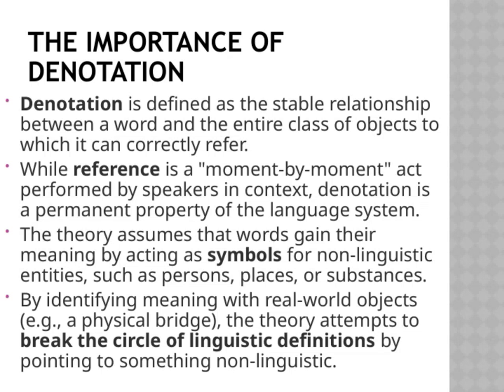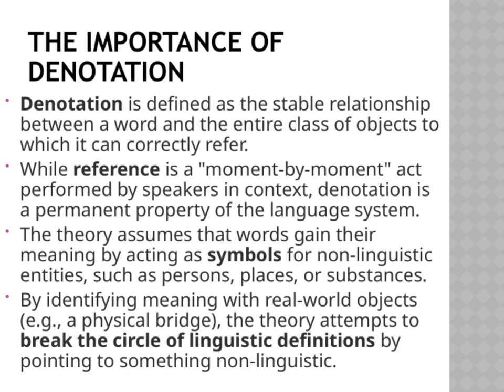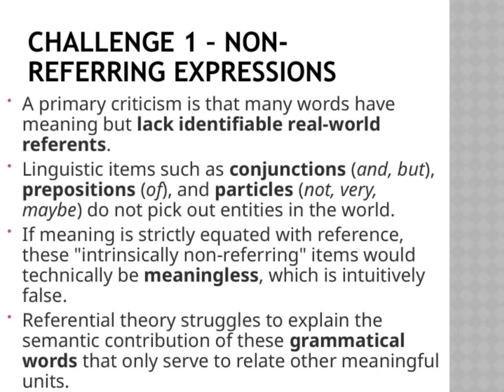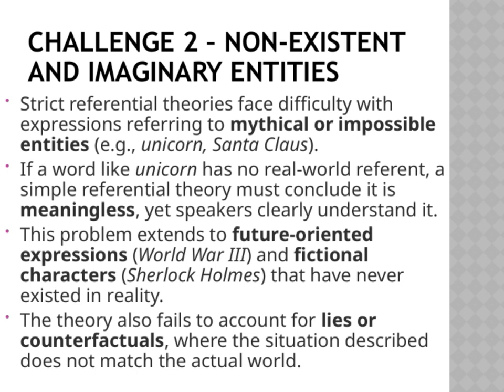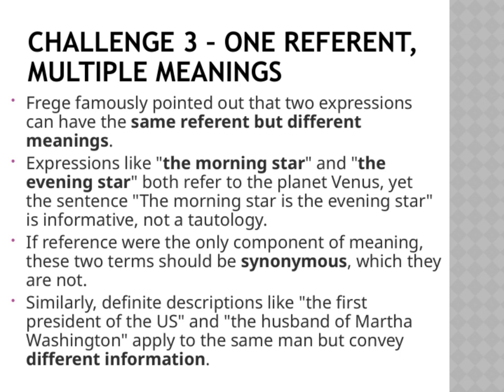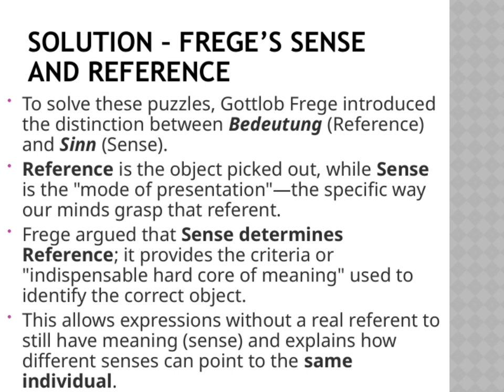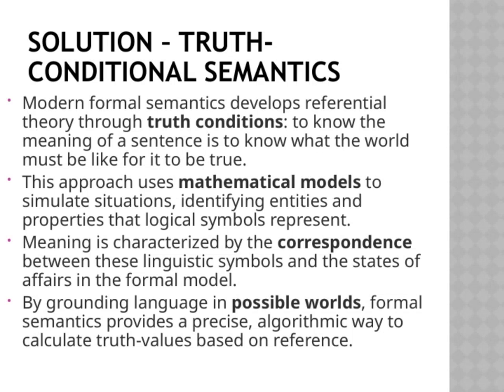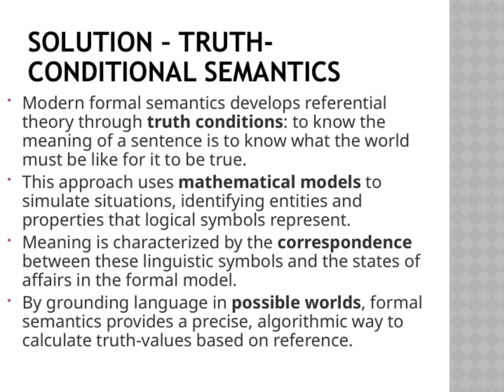Reference as a Theory of Meaning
Do words just point to things in the real world? 🌍👉
In this video, we dive into the Referential Theory of Meaning, one of the most fundamental (and debated) concepts in semantics. At its core, this theory suggests that the meaning of a word is simply the object, person, or abstract idea it "points to" in reality. But as we'll discover, "pointing" isn't always as straightforward as it seems.
What We’ll Explore:
The Basics of Reference: How words function as labels for things in our environment.
Referents vs. Symbols: The relationship between the word "Apple" and the actual crunchy fruit you can eat.
The Problem of "Non-Existent" Referents: If meaning is just reference, how can words like "Unicorn" or "The King of France" have meaning if they don't exist in the real world?
Proper Nouns & Direct Reference: Why names like "Emma" or "London" are the perfect examples for this theory.
Sense and Reference: A look at Gottlob Frege’s famous distinction—why "The Morning Star" and "The Evening Star" refer to the same thing (Venus) but feel like they mean something different.
Critiques of the Theory: Why modern linguistics suggests that meaning lives in our minds, not just in the objects around us.